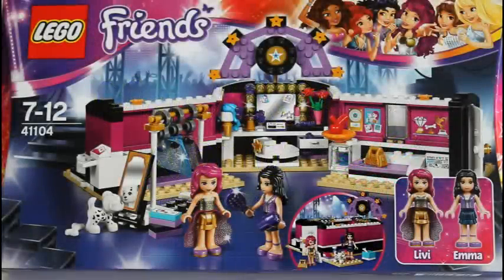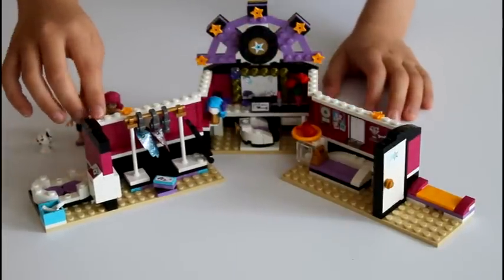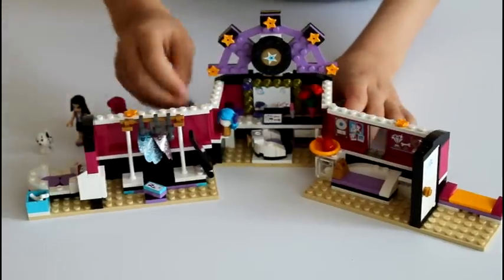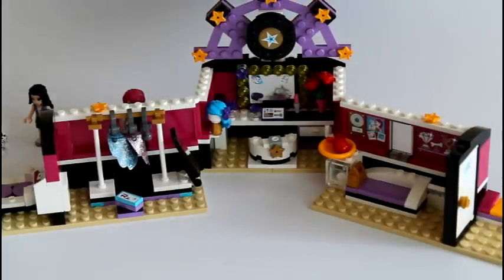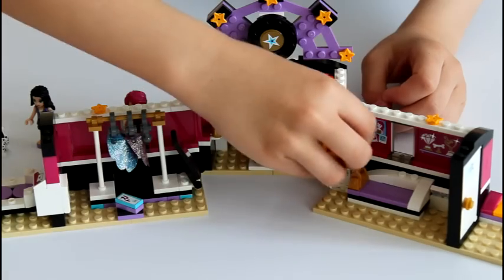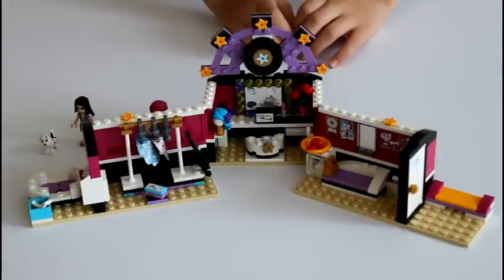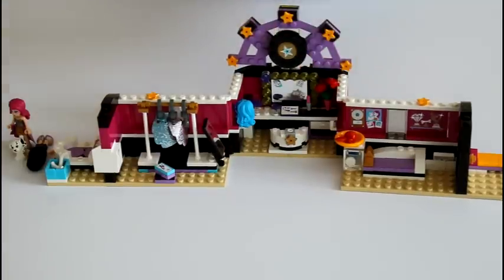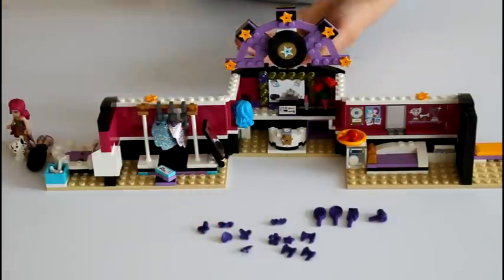Lego Friends Summer 2015 Pop Star Dressing Room Set 41104 Review